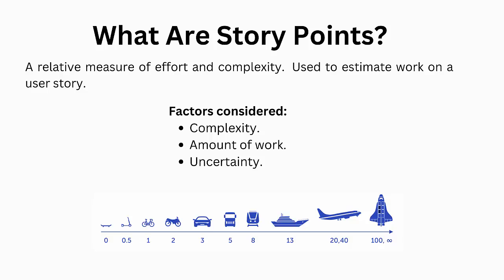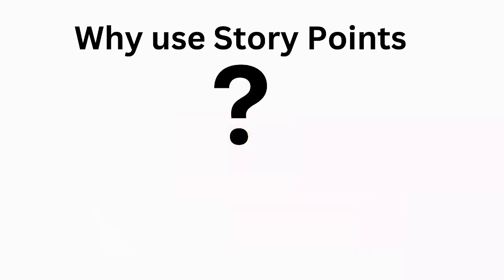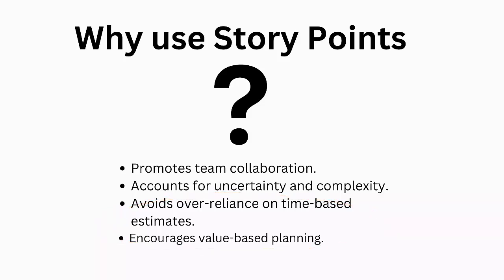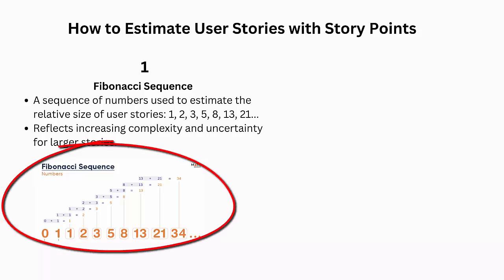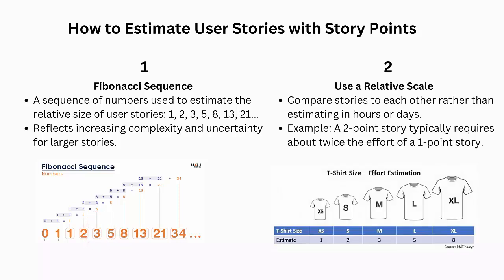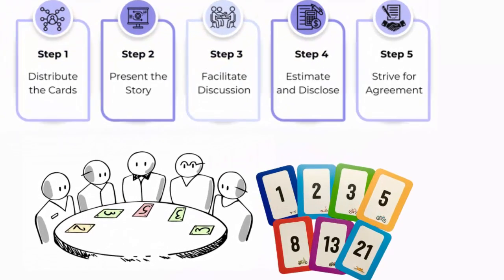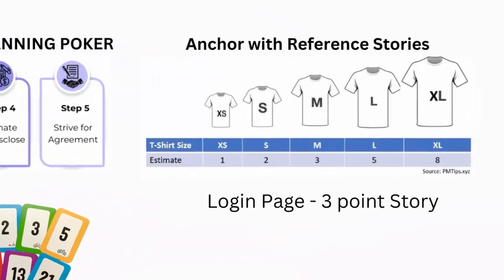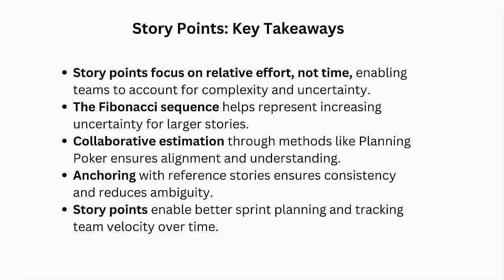Lecture 22 Storypointsv2